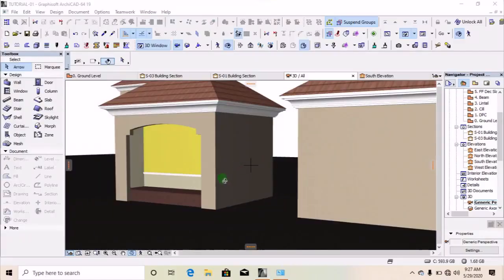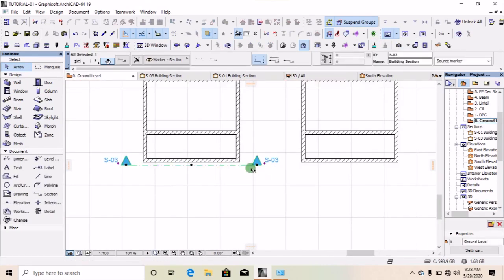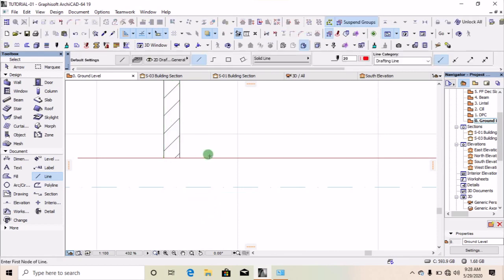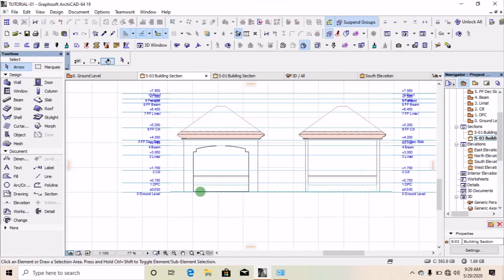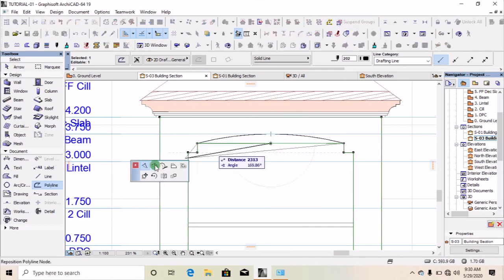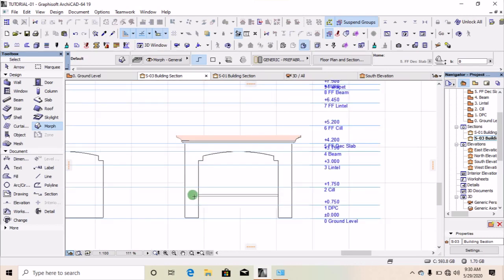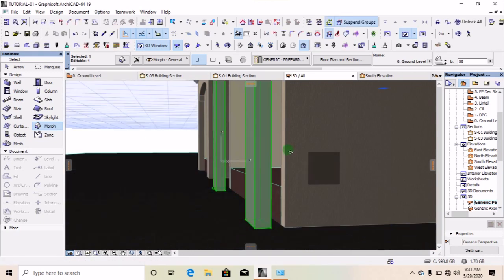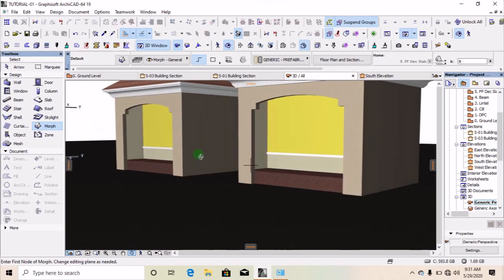Archicad CUSTOM OPENING with MORPH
This tutorial focuses on creation of custom opening using MORPH.